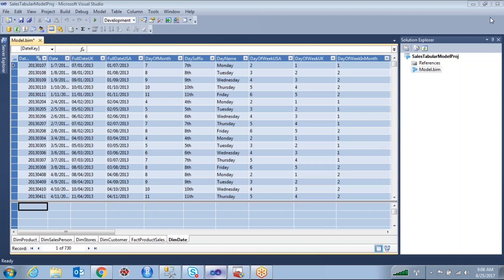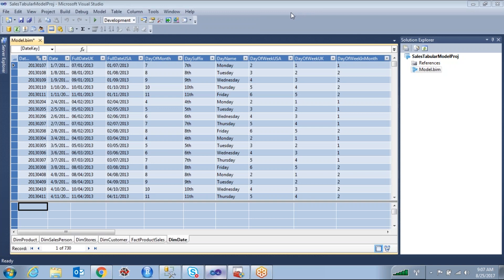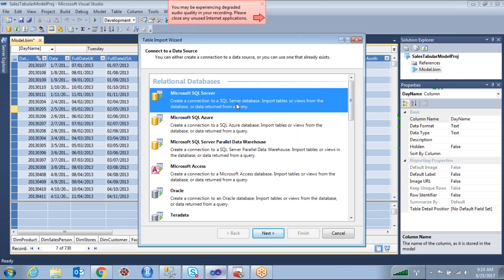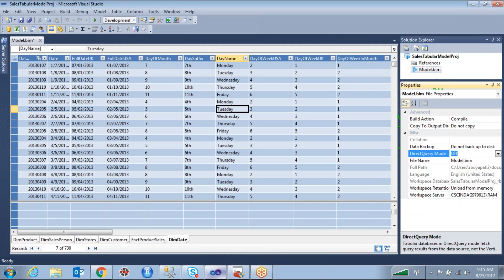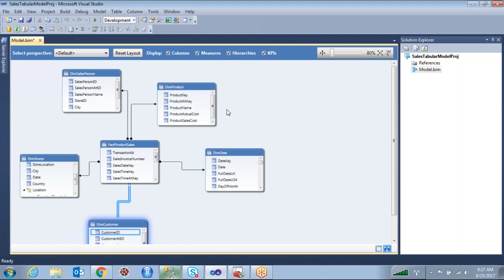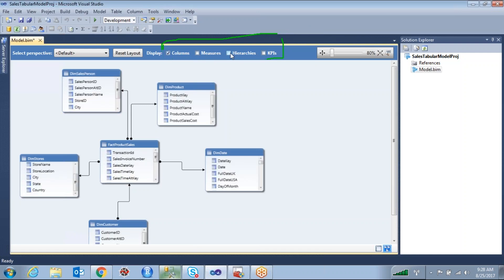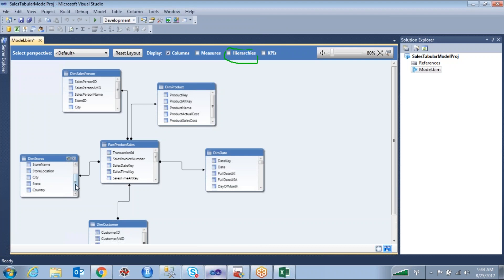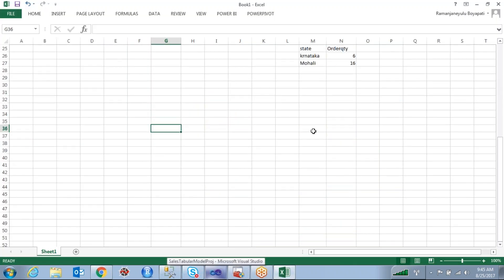Hierarchies in Tabular Model SSAS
How to create Hierarchies